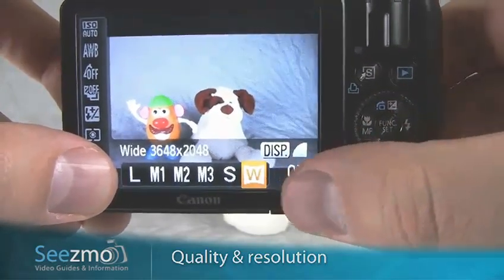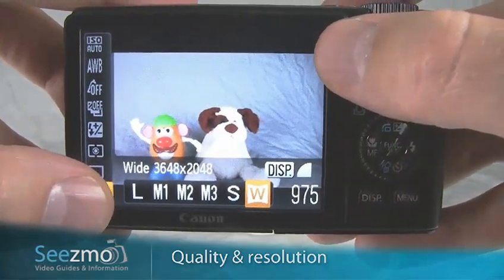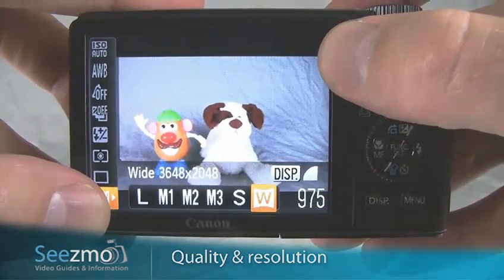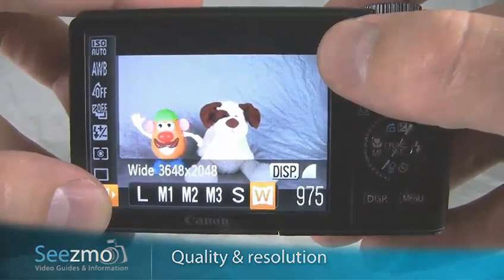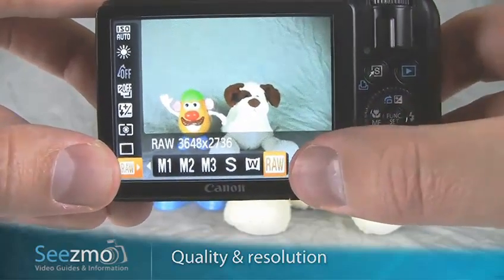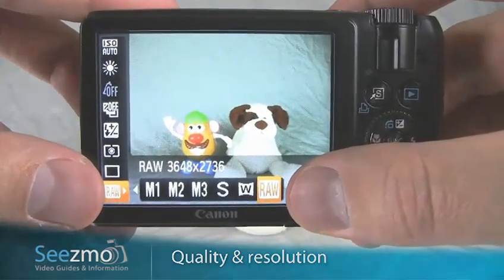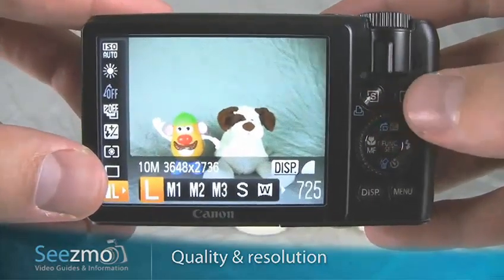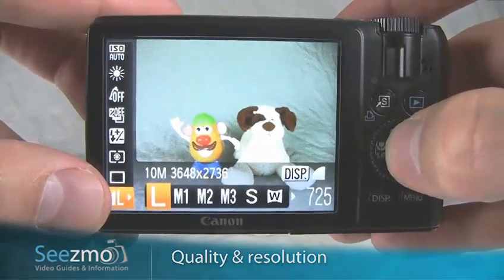Canon S90: Quality Resolution Guide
Learn how to set up the Quality Resolution function using Canon S90.